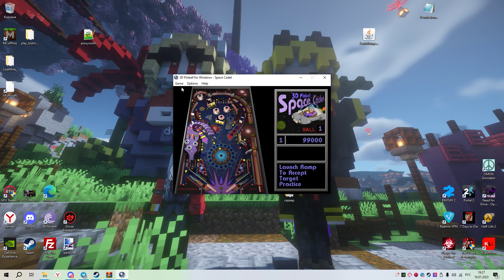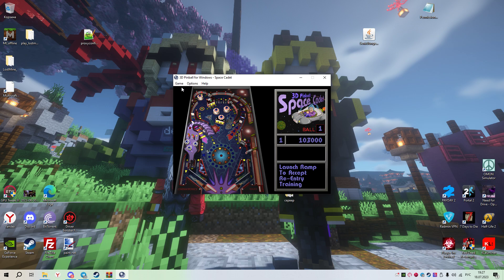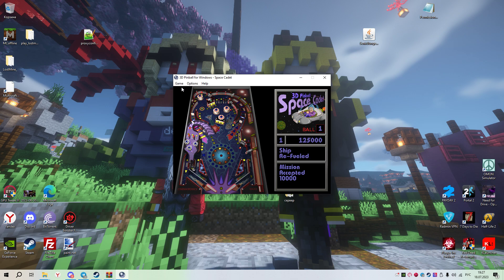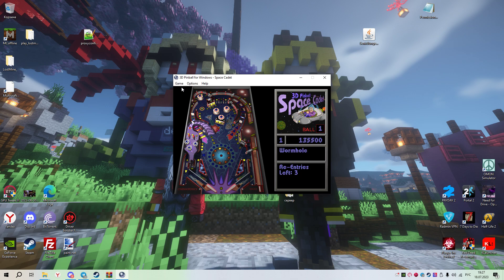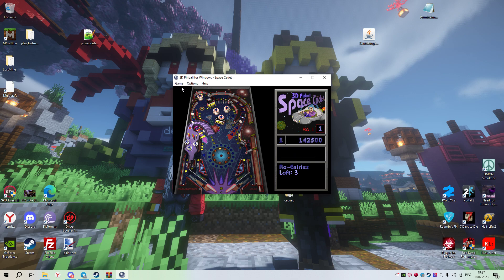Вернулся в прошлое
Ролик не относиться не к какой части истории  роликов сделан чисто по фану :3